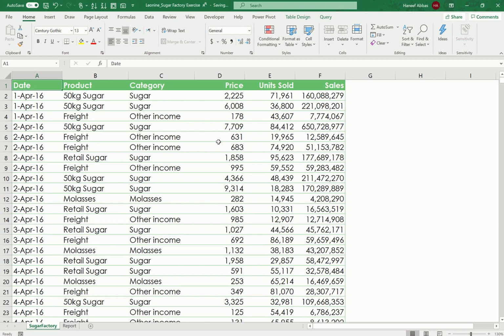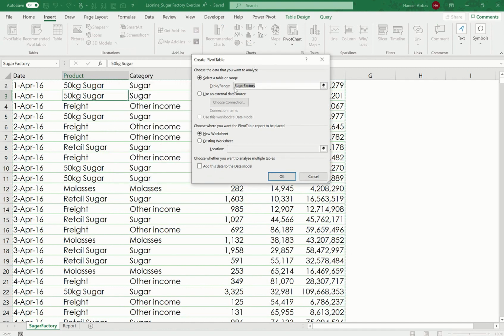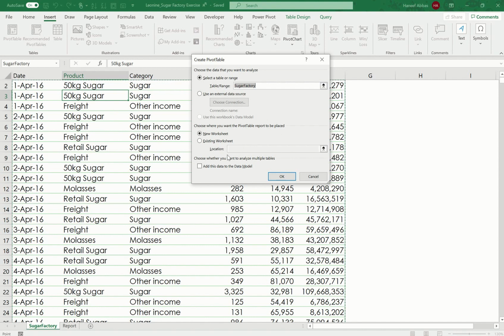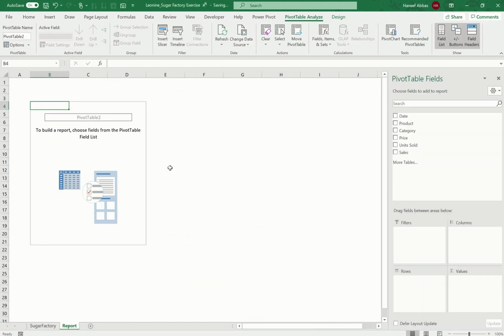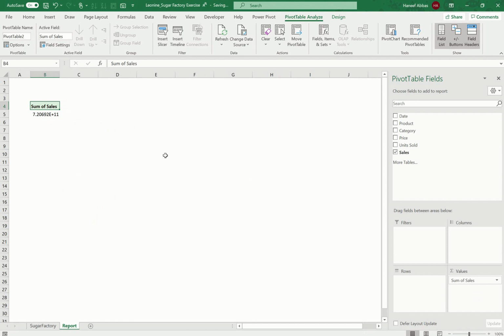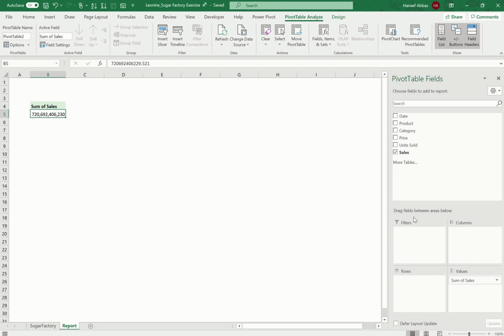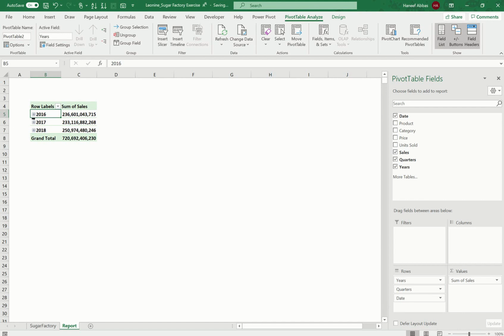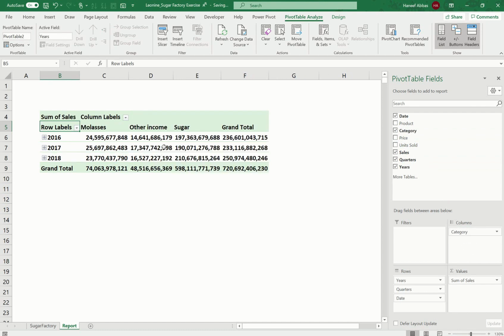Microsoft Excel Tutorial: Go from data to insight in 4 steps using a pivot table -- Leonine Learning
Pivot tables are one of the most powerful and useful features in Excel. You can use a pivot table to calculate, summarize, analyze, and build good-looking reports for large data sets. In this video, you will learn to create a pivot table in 4 easy steps and use it to analyze data.